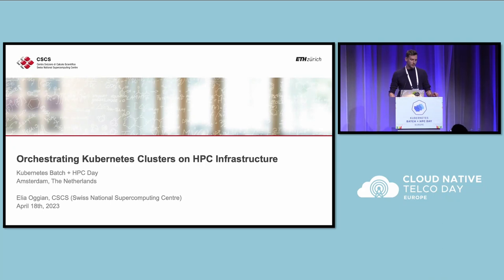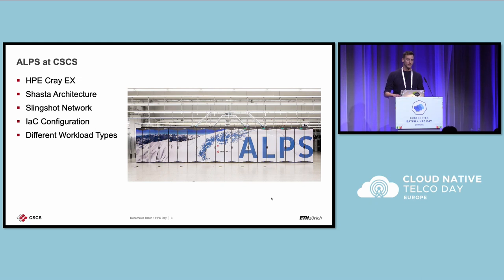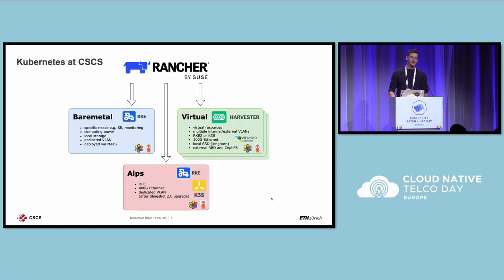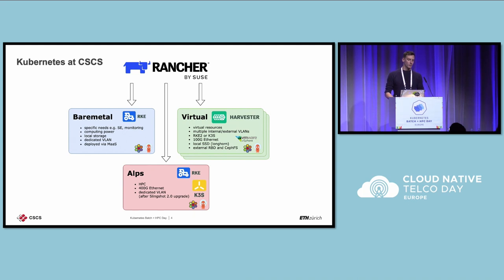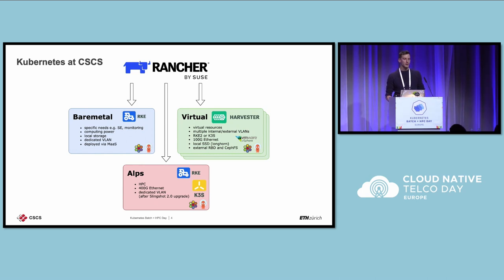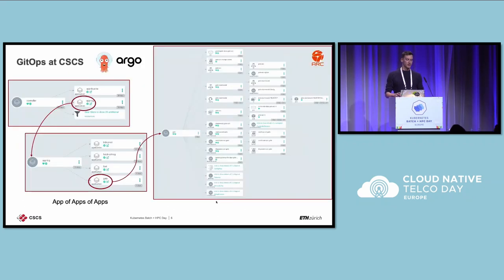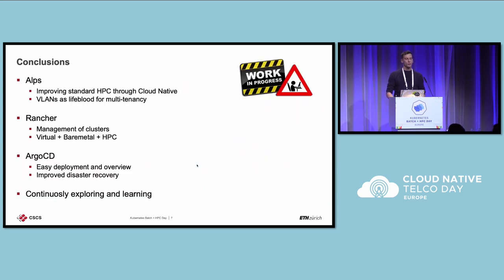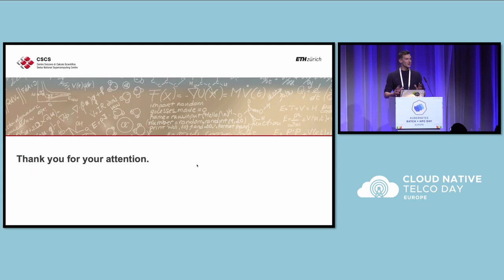Lightning Talk: Orchestrating Kubernetes Clusters on HPC Infrastructure - Elia Oggian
Lightning Talk: Orchestrating Kubernetes Clusters on HPC Infrastructure - Elia Oggian, Swiss National Supercomputing Centre

Deploying and managing Kubernetes clusters on High Performance Computing (HPC) hardware and infrastructure can be a challenge, to which diskless nodes and proprietary networks highly contribute. The Swiss National Supercomputing Centre (CSCS) is in the process of implementing a Kubernetes Infrastructure, spawning from standard resources to HPC. The goal is to deploy and manage multiple clusters centrally, regardless of the nature of the resources at disposal. Rancher has been appointed as the facilitator for such task. The integration with Harvester, a Cloud-Native Hyperconverged Infrastructure, enables the creation in different VLANs of clusters on-demand having custom node and cluster configurations. A GitOps approach, leveraging ArgoCD app-of-apps pattern, largely eases the deployment of applications on these clusters, resulting in several crucial aspects, e.g. re-usage of deployment code, enforcement of the declared state and self-healing. Currently, Slurm scheduler is used to manage workloads on HPC. But CSCS is looking for Kubernetes oriented complementary or alternative solutions. Ceph storage is widely used by the clusters, in all its flavors: Rados Block Device (RBD) and CephFS for persistent volumes, and S3 as a backup solution.